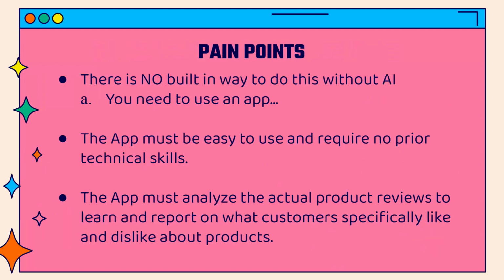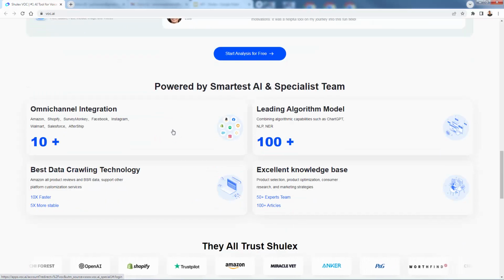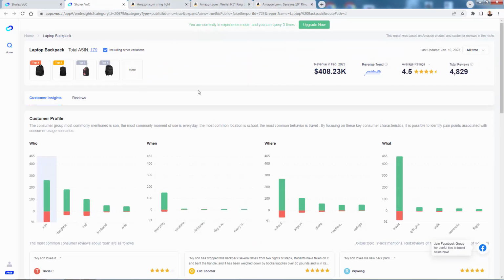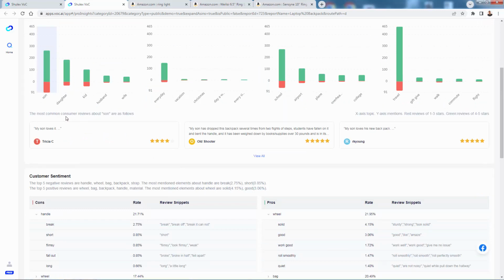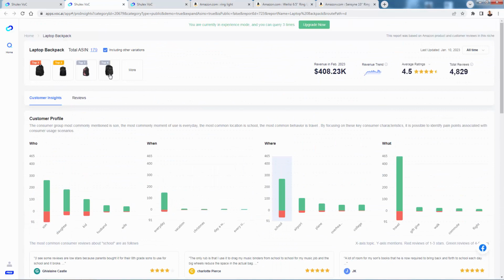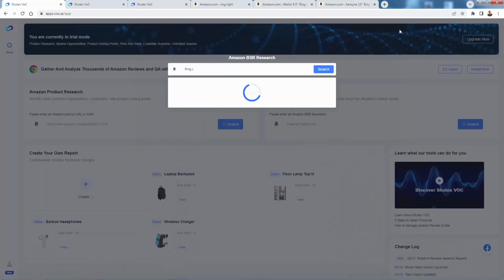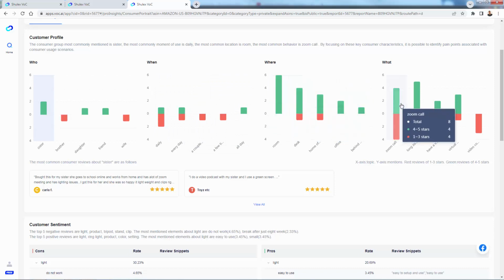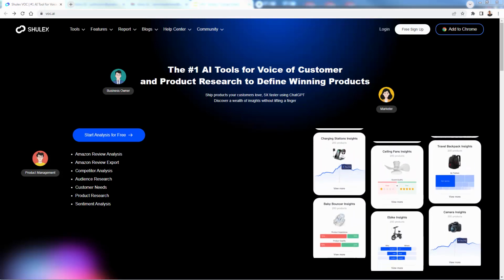Master Product Research With AI-powered Amazon Review Analytics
-- AI is taking over all facets of digital marketing and eCom.

You can gain tons of insight about products and niche by allowing AI to analyze Amazon.

By leveraging AI that reads reviews and feedback, you'll supercharge your product research.

Watch My Brand New Video On AI-Powered Product Research

Shulex is incredibly powerful - and also super easy to use - just watch the video where I go over it step by step.

You can quickly research hundreds of products and find tons and tons of data points about top selling products.

You'll be able to learn exactly HOW a product is used, WHY people buy it, WHERE they use it, and how positive/negative they feel about it!

Hope this helps you master Product Research!